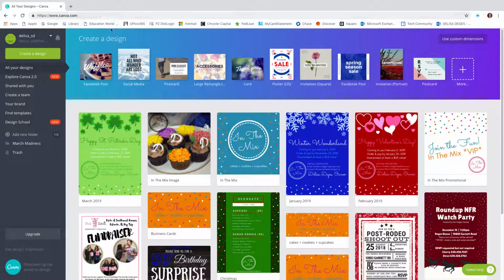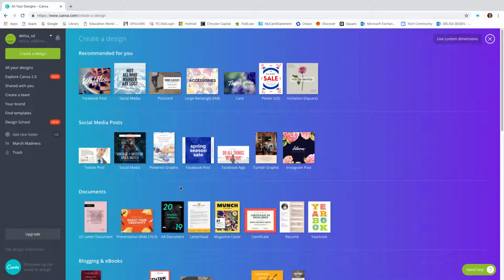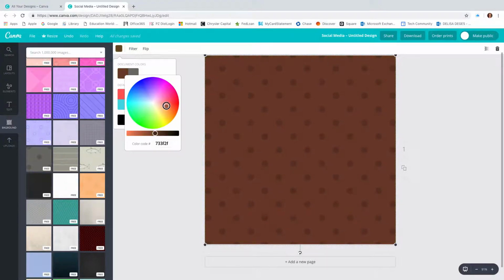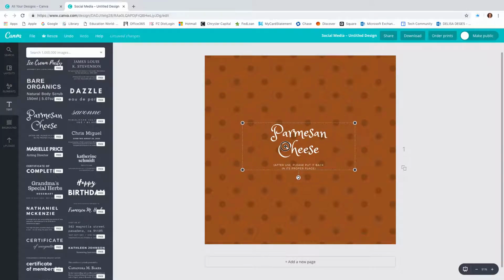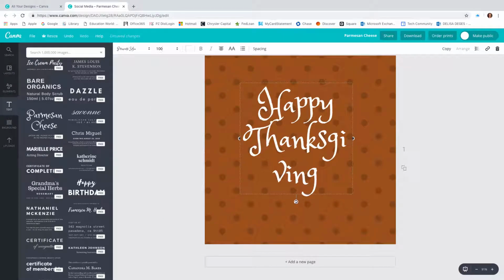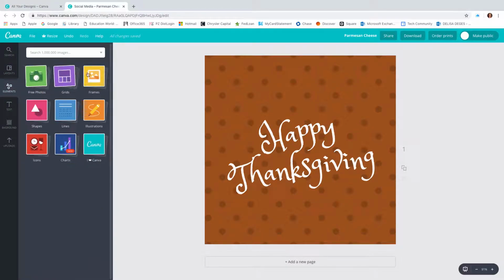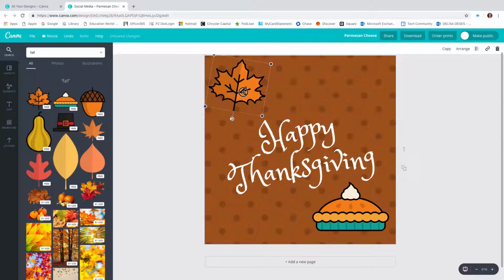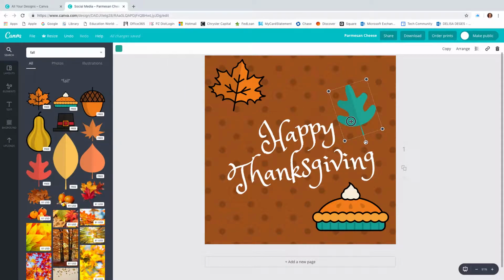D. Deges - AEP800VD | M15 - Canva